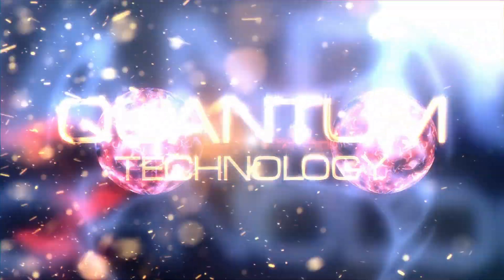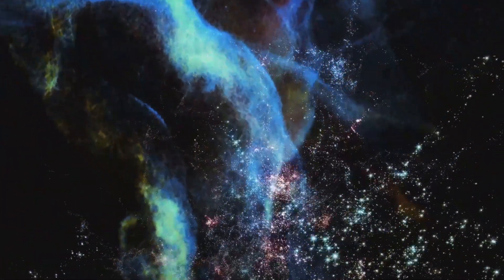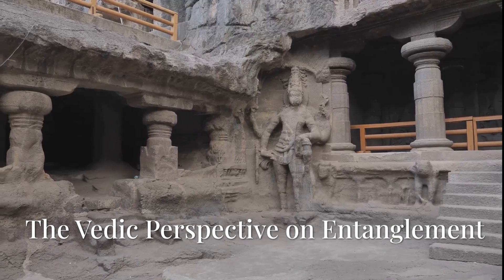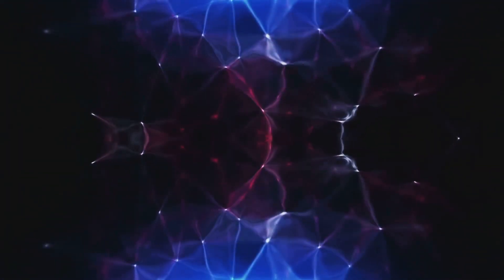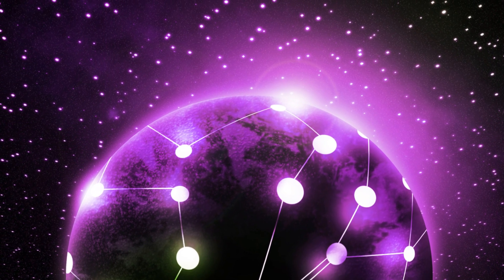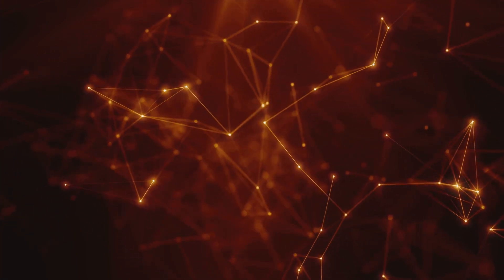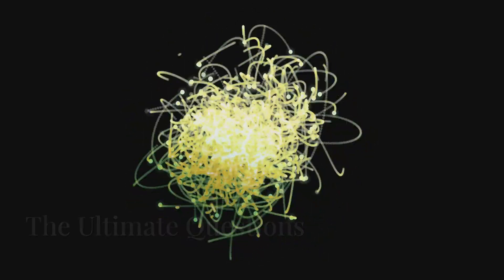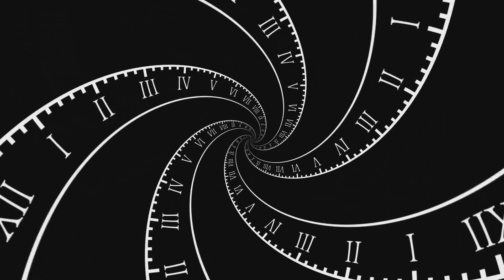Quantum Entanglement Explained: Space & Time | The Observation of Vedic Philosophy Derived from Veda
Is Space-Time an Illusion? What if everything in the universe is already interconnected beyond physical perception? Modern Quantum Mechanics suggests that particles can be instantly linked, defying the laws of space and time—a mystery known as Quantum Entanglement. But did Vedic texts like the Upanishads & Indra’s Net describe this cosmic connection thousands of years ago?

💡 Are we rediscovering what ancient wisdom already knew? In this mind-expanding episode, we dive deep into:

🔹 What is Quantum Entanglement? – How particles remain mysteriously linked across vast distances.
🔹 The Collapse of Space & Time at the Quantum Level – Why does modern physics struggle to explain entanglement?
🔹 The Ancient Indian Perspective – How Vedantic philosophy, Upanishads & Indra’s Net describe a deeply connected universe.
🔹 Quantum Reality vs. Vedic Wisdom – Are they two different explanations of the same fundamental truth?
🔹 Who or What Controls Reality? – Is it Time, Space, the Quantum Field, or Consciousness itself?

⚛️ Quantum Physics & Vedic Science: Two Sides of the Same Coin?
Both modern science and ancient wisdom suggest that separation is an illusion and that everything is connected at a fundamental level. But could Consciousness be the missing link between Quantum Mechanics and Vedanta?

📺 Watch Now to Uncover the Hidden Truths of Quantum Reality!

📌 The visuals in this video are illustrative and do not have a direct scientific correlation with the concepts discussed.
📌 This content is based on research into Quantum Mechanics, Vedic Philosophy, and Metaphysics, exploring potential connections.
📌 This video does not promote religious beliefs but aims to present a thought-provoking discussion on science and consciousness.

💬 Do you think Quantum Entanglement proves that Space & Time are illusions? Could Consciousness be the key to understanding reality?